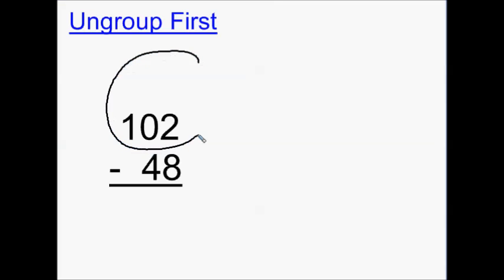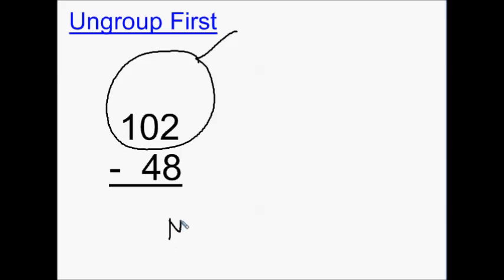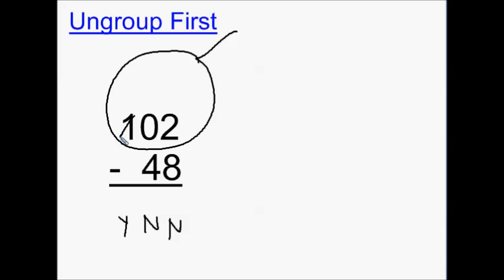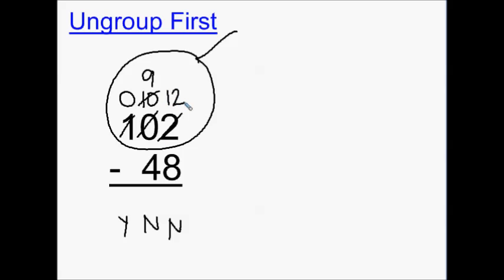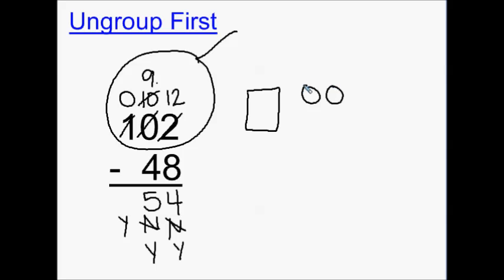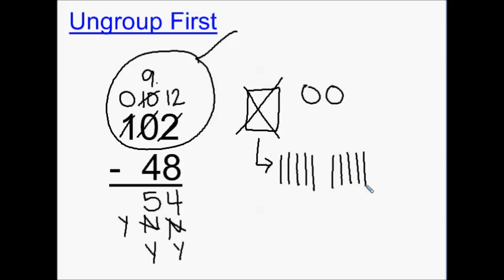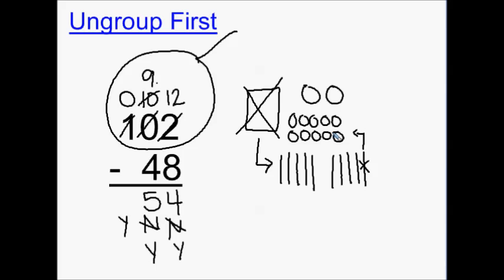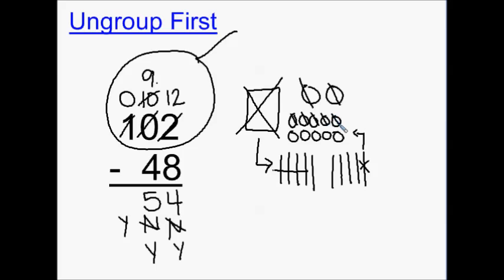Ungroup First strategy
Subtraction strategy ungroup first